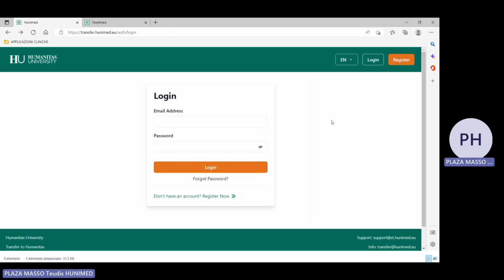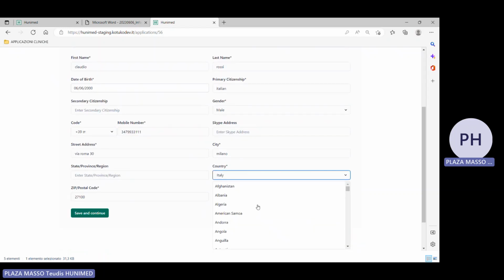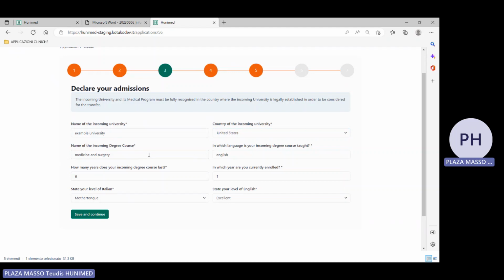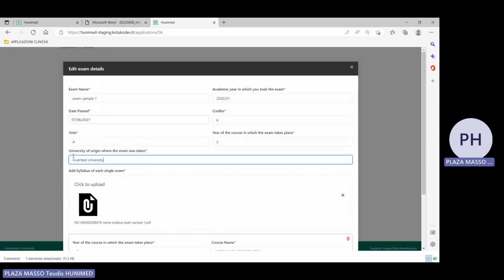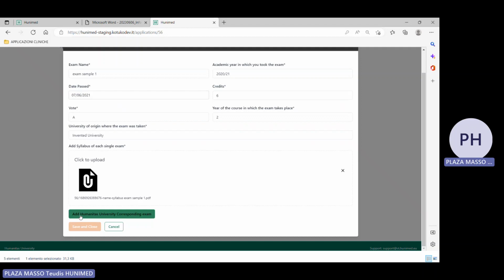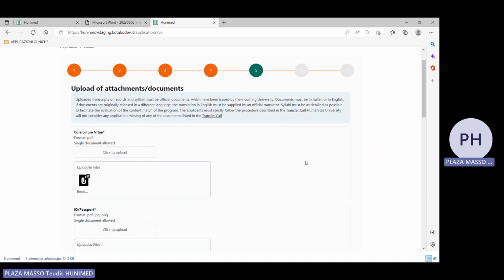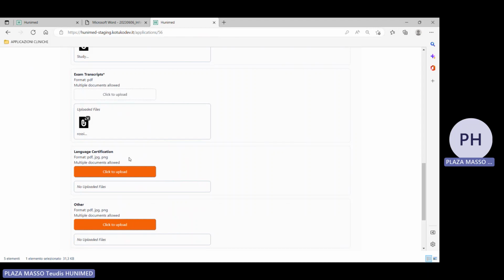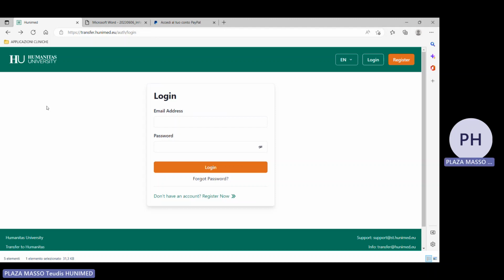Transfer Process Application